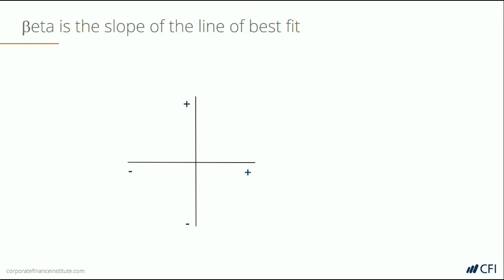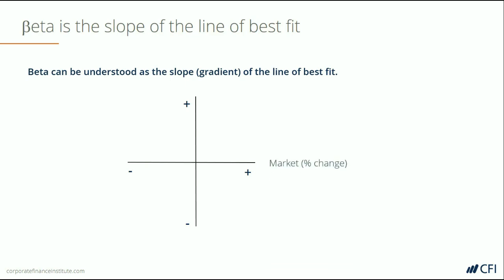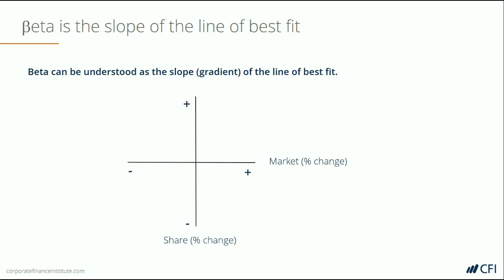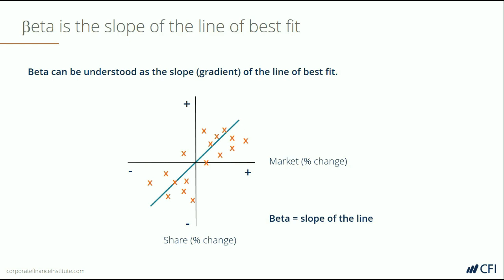What Is Beta In Stock Market & How To Calculate It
In this video, we explain the concept of beta and how it relates to the line of best fit in financial analysis. The Beta coefficient is a measure of sensitivity or correlation of a security or investment portfolio to movements in the overall market. It's crucial for financial analysts to know how to calculate it!

Learn:
- How to plot weekly data to determine beta.
- Using Bloomberg to retrieve and adjust beta calculations.
- The relationship between market returns and a stock's returns.
- Calculating beta in Excel using historical price data and the slope function.

Whether you're a beginner or an experienced analyst, this guide simplifies the process of calculating and interpreting beta for better investment decisions. Don't miss out on this essential financial analysis skill!

Chapters:
00:00 - How Beta Works
00:48 - The Line Of Best Fit
01:14 - How To Calculate Beta

If you're interested in learning more about the statistical foundation behind calculating beta, watch this next

You'll learn how regression analysis helps determine the line of best fit, which directly ties into understanding beta and its role in financial analysis.